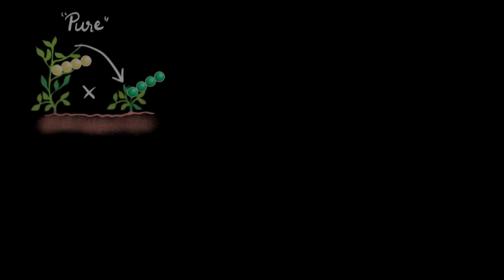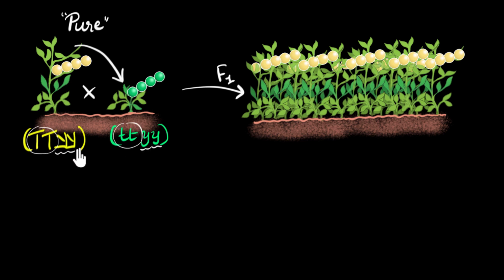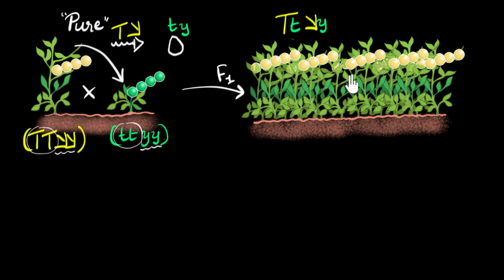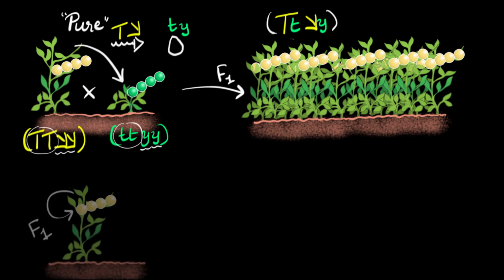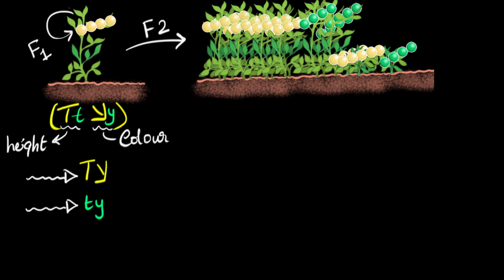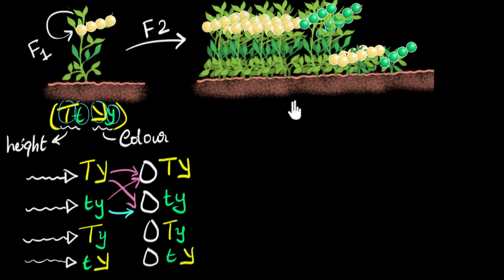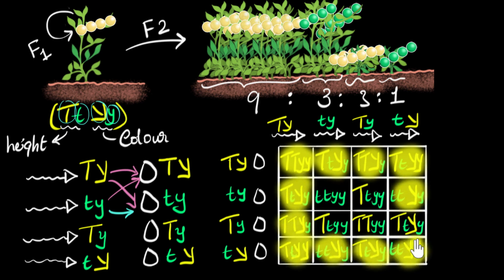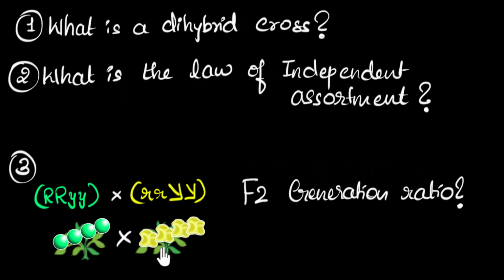Independent assortment dihybrid cross Heredity Evolution